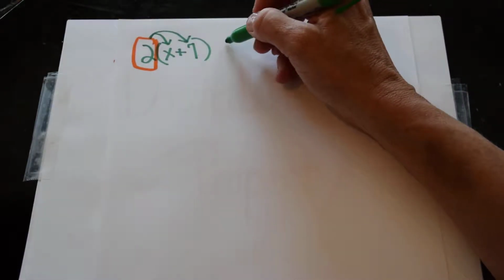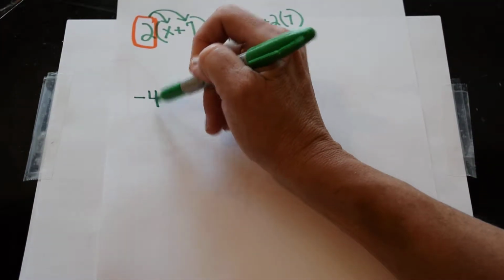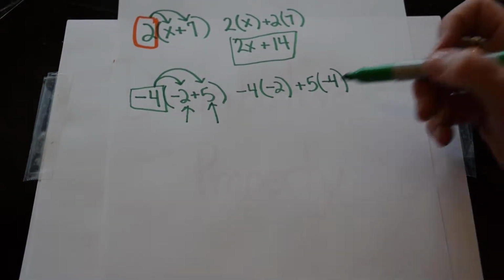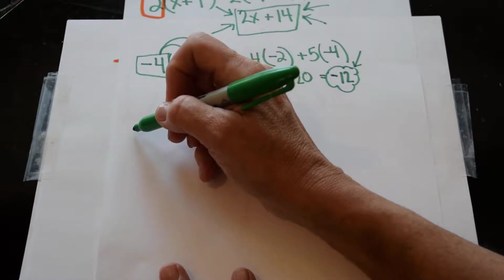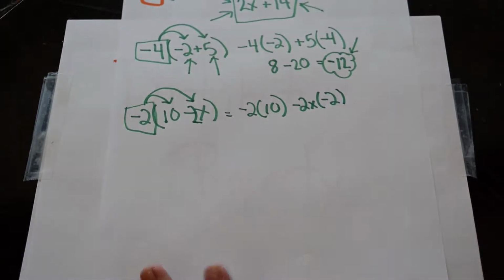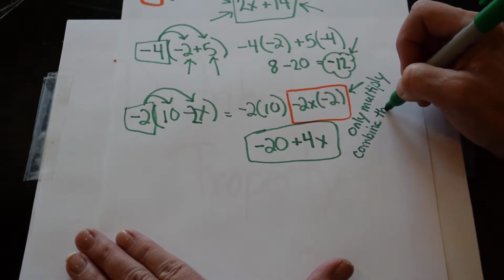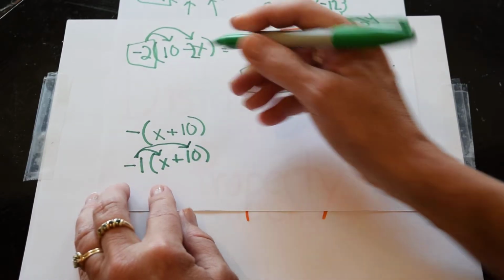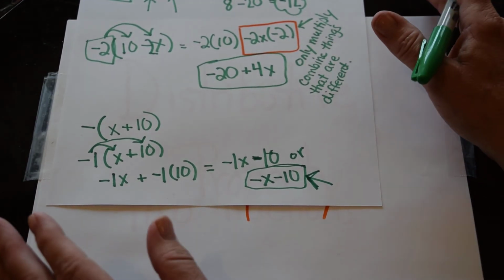Math Made Easy! - The Distributive Property